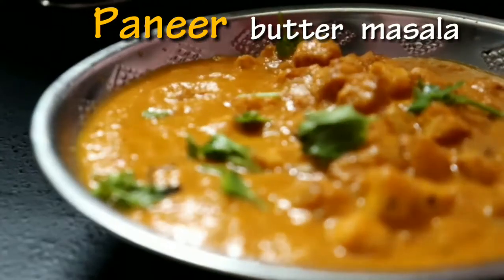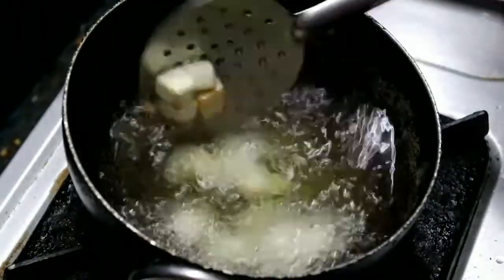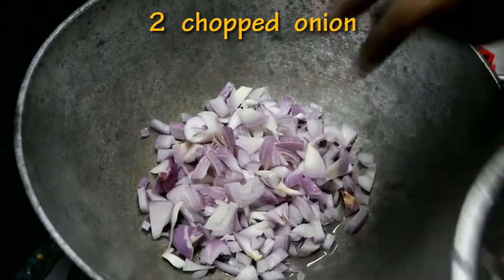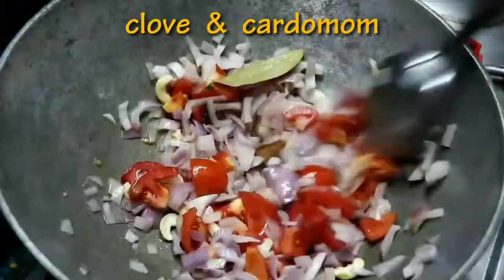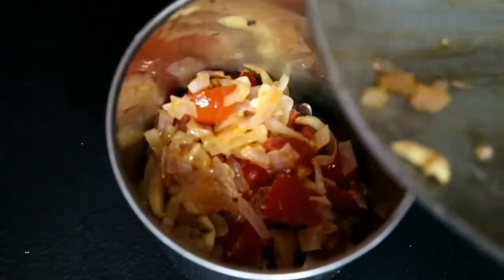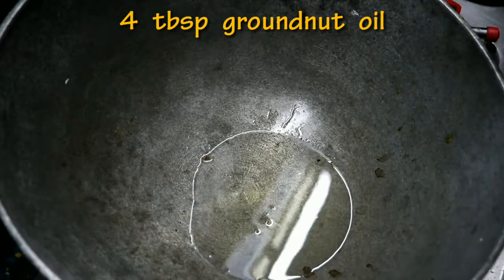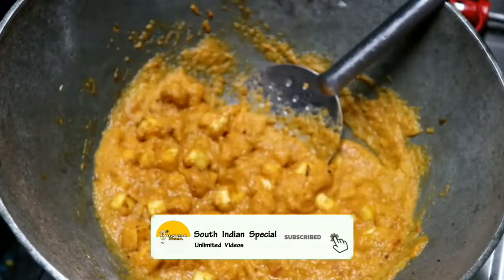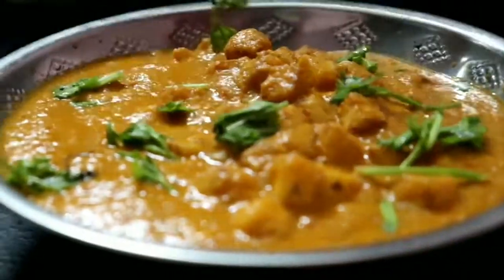My Style Paneer Butter Masala || How To Prepare Tasty Paneer butter masala